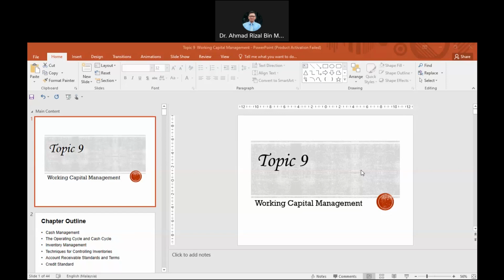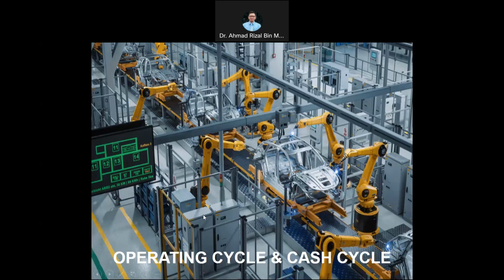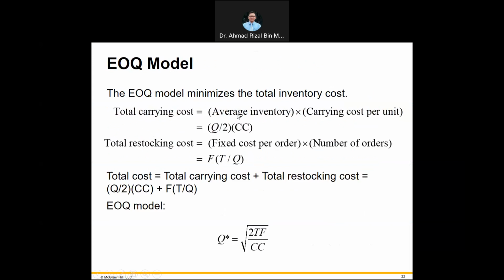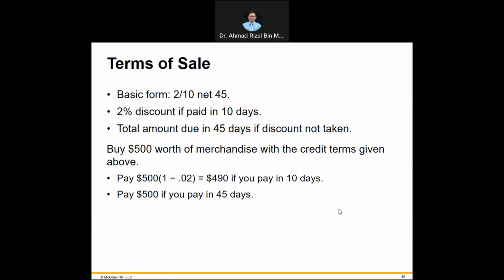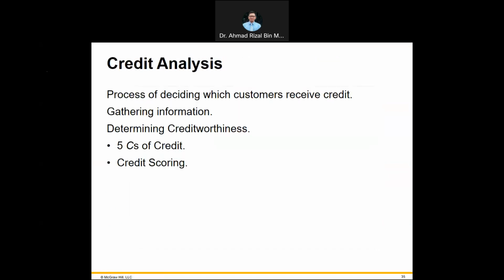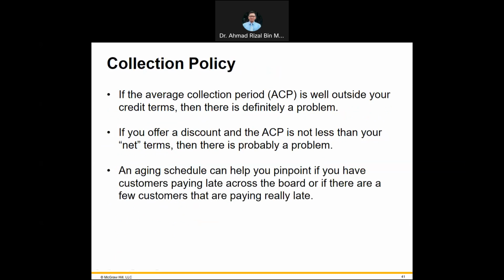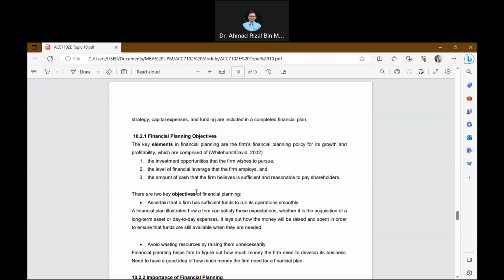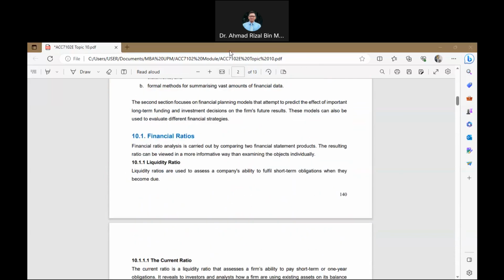Working Capital Management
Working Capital Management and Financial Planning